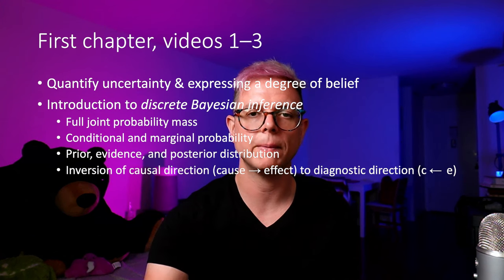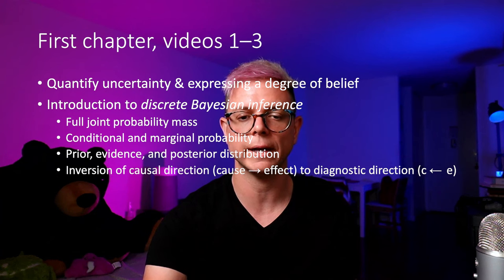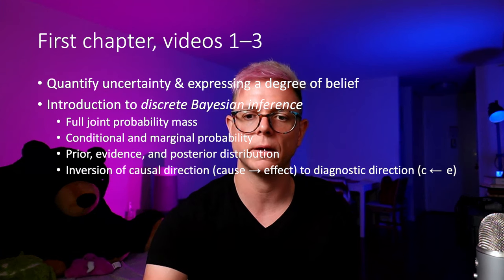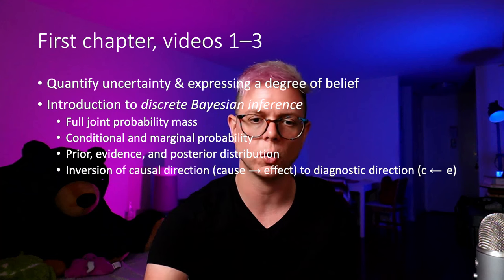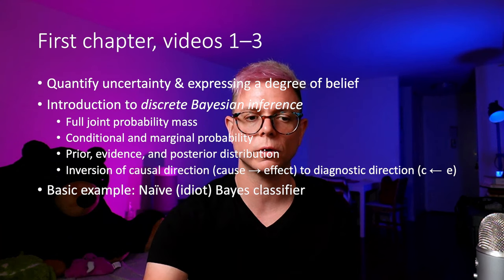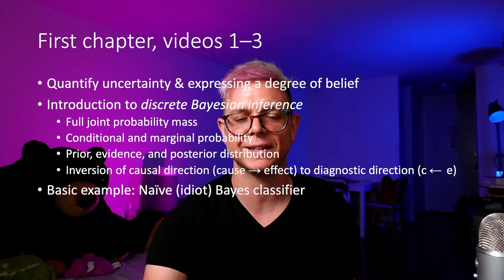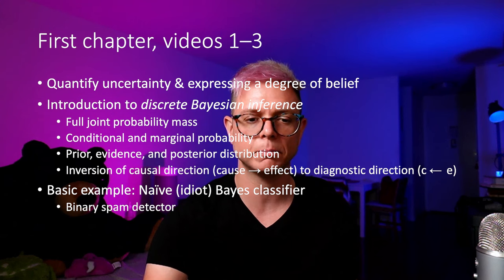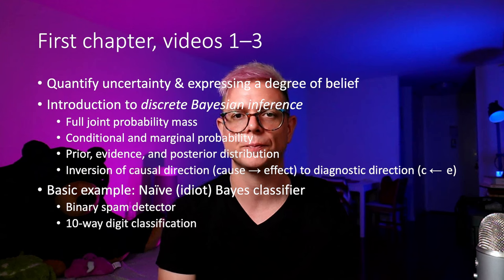Chapter 1, video 1–3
Summary of the next 3 video lectures